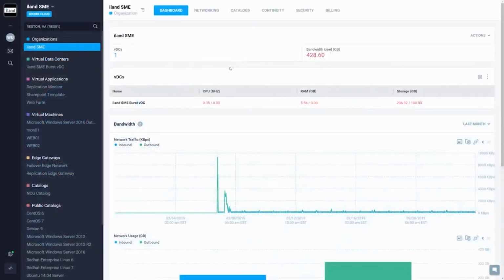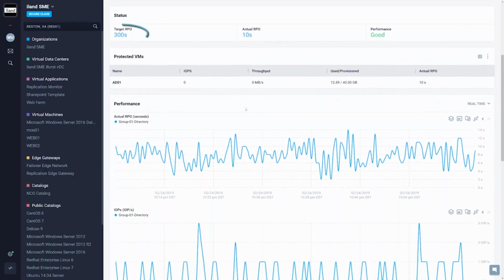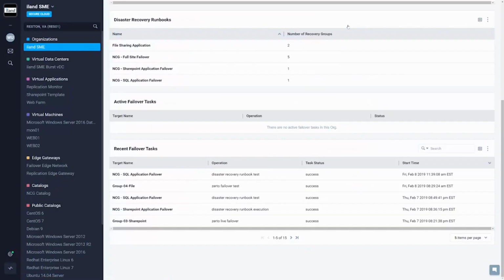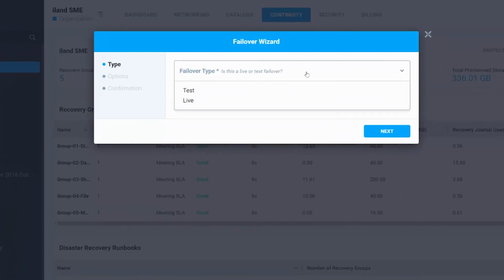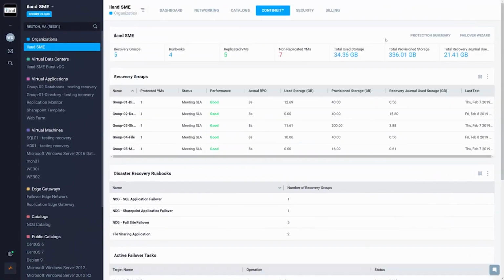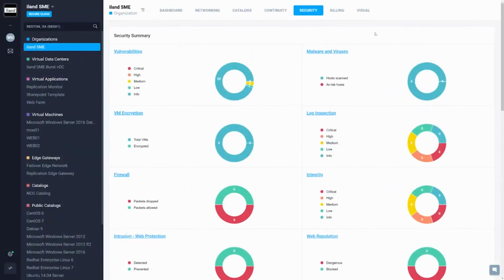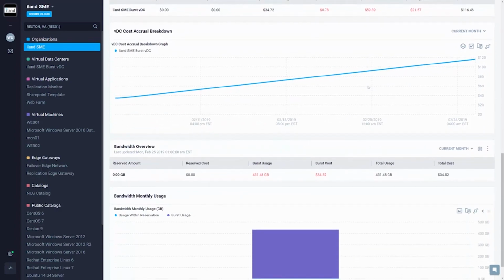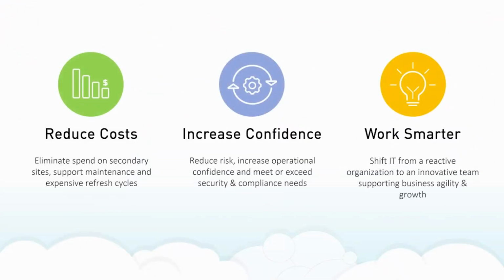11:11 Systems Secure Disaster Recovery as a Service (DRaaS) Overview and Console Demo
In today's 24/7 IT world, being always available for your internal and external customers is a must. Disaster Recovery in the past has been challenging due to cost, complexity, and technology. Cloud offers a scalable, high performing, and cost effective solution to help any organization meet their DR initiatives.

See how 11:11 Systems' Secure Cloud Console along with it's DRaaS offering combines to give you ultimate visibility and management into a DR solution that has automation and orchestration, security and compliance, test and live failover capabilities, and a pay as you use consumption model all delivered through a unified interface.